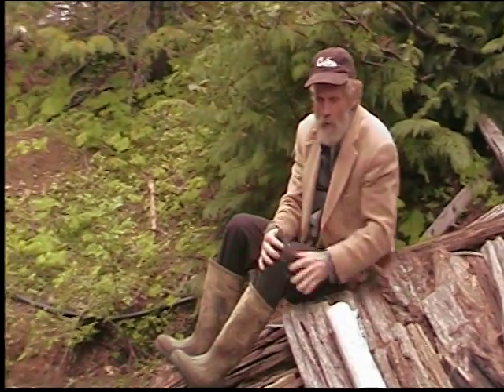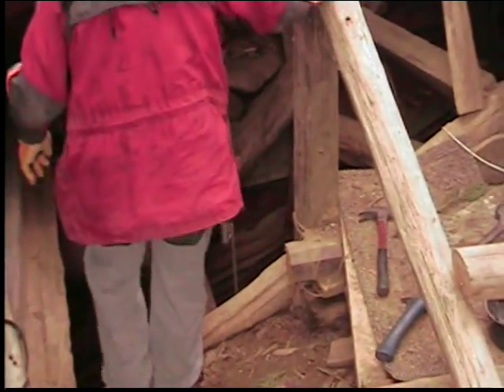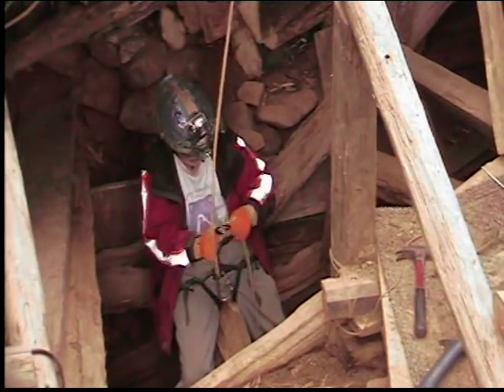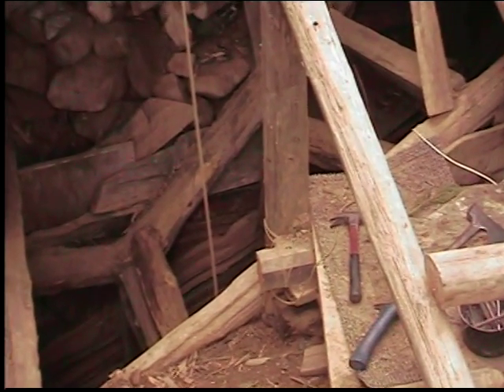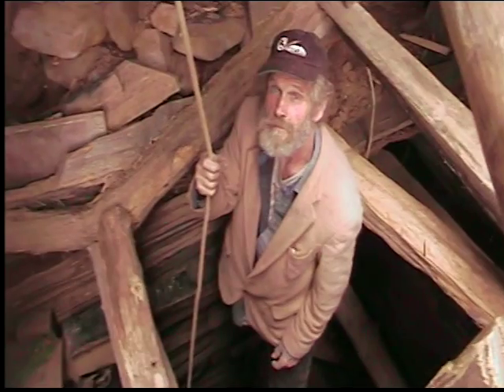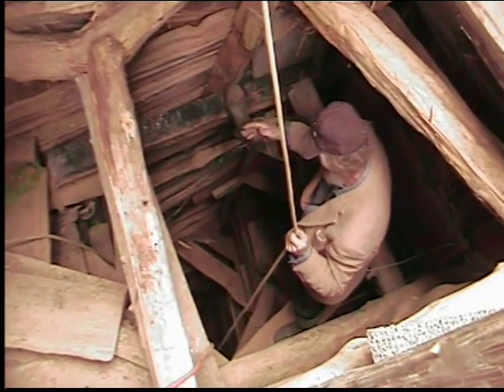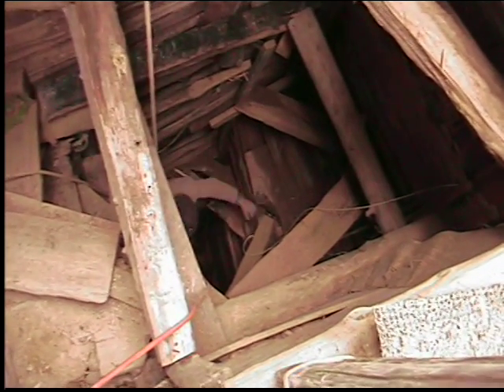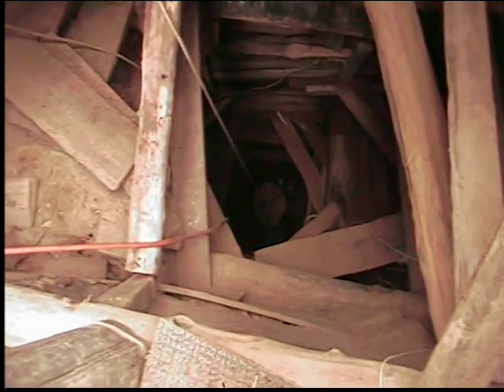"The Mistress" Cave Dig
David Hodges, with Martha & Charlie assisting, describing the cavenextdoor.org dig site.